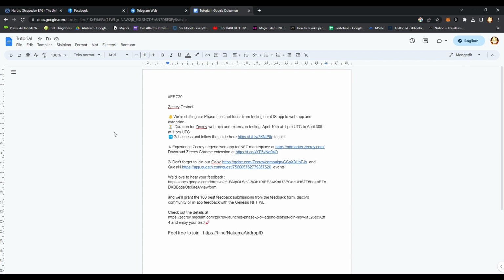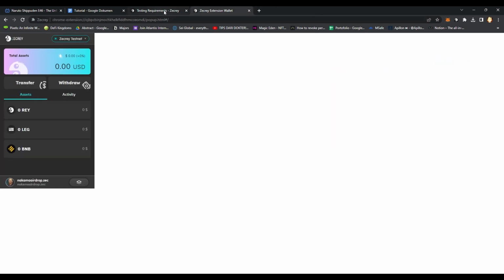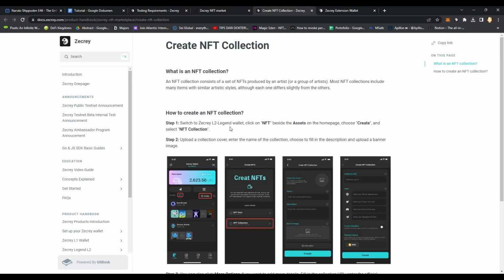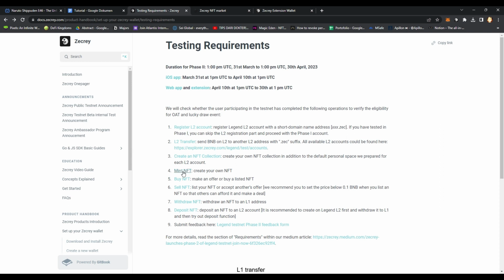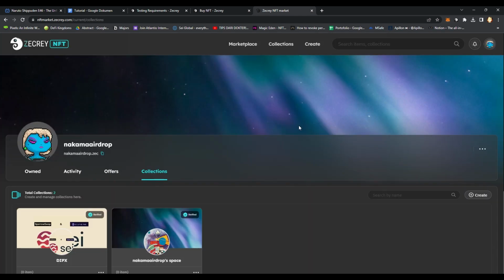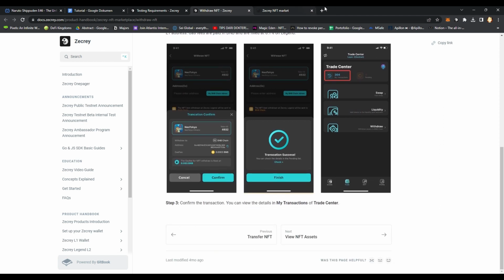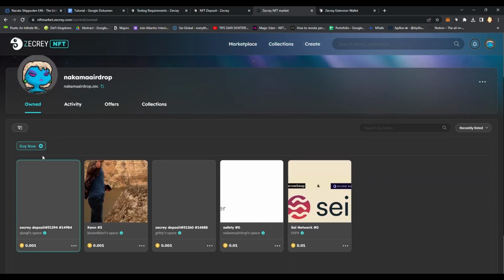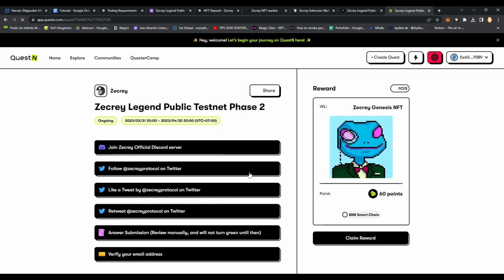Zecrey Testnet Guide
Zecrey Testnet

🔔We’re shifting our Phase II testnet focus from testing our iOS app to web app and extension!
⏳ Duration for Zecrey web app and extension testing: April 10th at 1 pm UTC to April 30th at 1 pm UTC
to join!

2/ Don’t forget to join our Galxe and QuestN events!

and we’ll grant the 100 best feedback submissions from the feedback form, discord community or in-app feedback with the Genesis NFT WL.

and enjoy your test!🚀